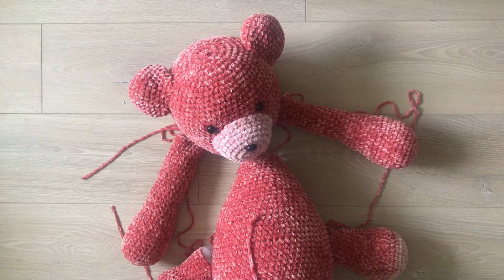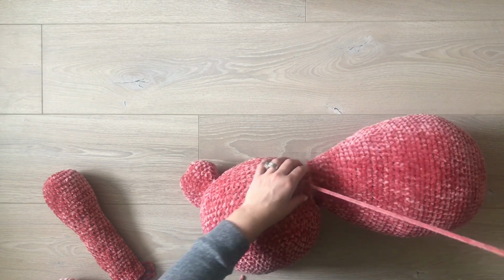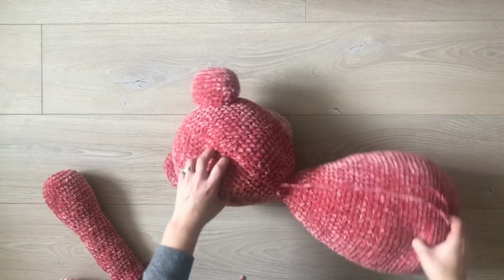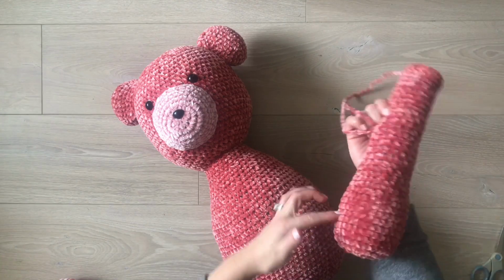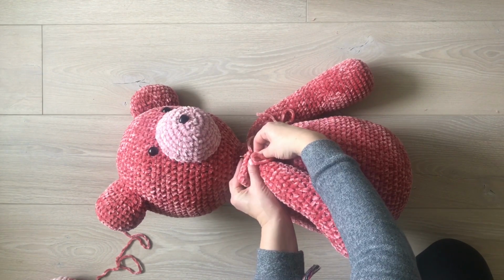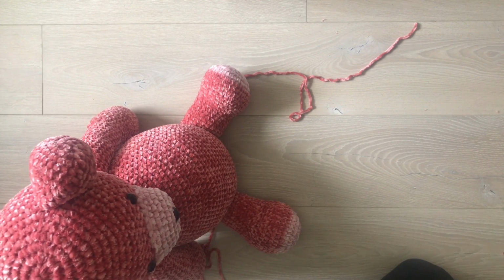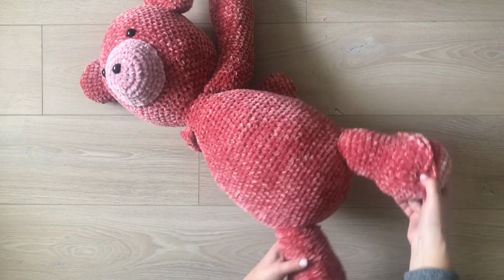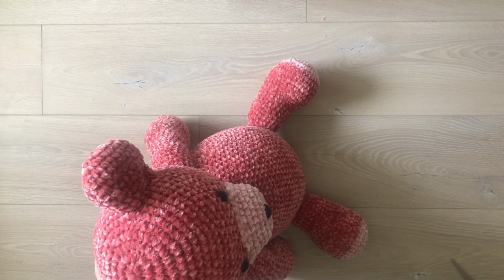Assembling A Crochet Teddy Bear Made Easy | With Repeat Crafter Me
See how easy it is to assemble a crochet teddy bear with Sarah Zimmerman of Repeat Crafter Me. Featuring her Velvet Valentine Crochet Bear pattern using Bernat Velvet yarn. Have you made a teddy bear before? Click SHOW MORE for pattern details.

This cute crochet teddy bear pattern is a perfect Valentine’s Day gift idea for a loved one, and works as a gift year-round, too. Bernat Velvet, a bulky weight yarn, makes for a plush finish. Customize the bear by choosing your favorite colors from our classic Bernat Velvet shade range. The contrasting crochet heart accent adds a sweet touch. Find out how to join the legs and arms to the body in this video. Pattern designed by Sarah Zimmerman of Repeat Crafter Me